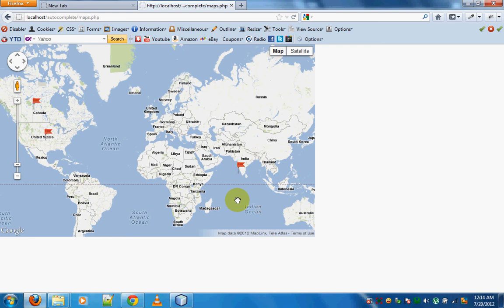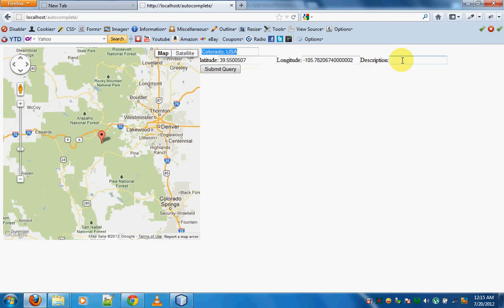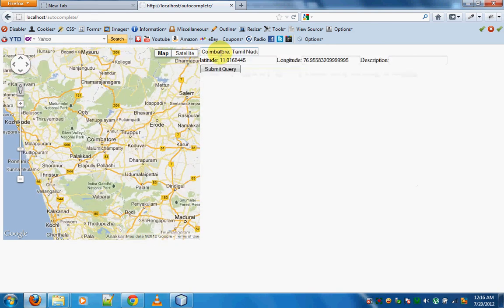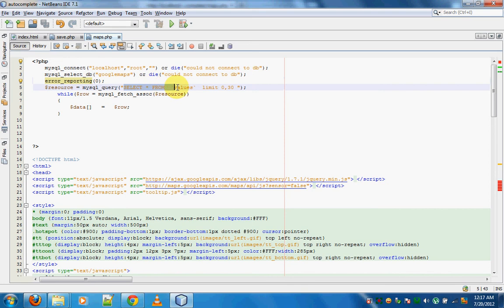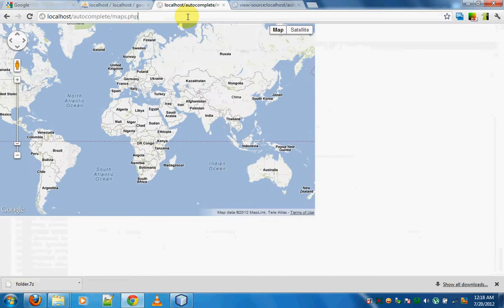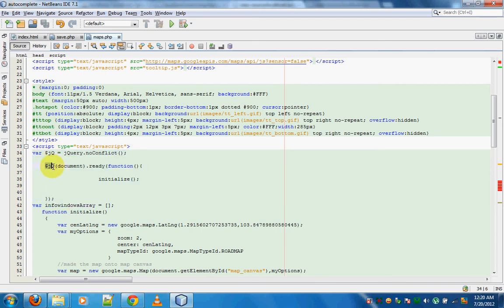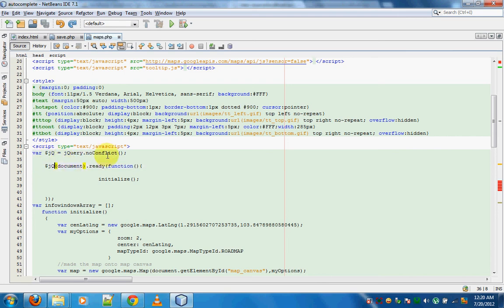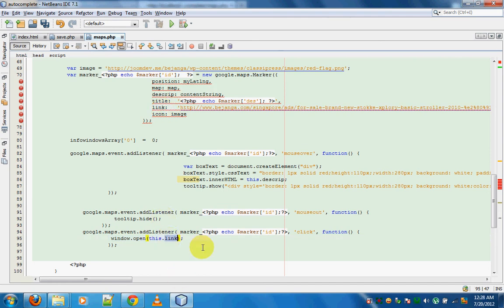Using google maps with datas saved in DB part 2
this video will show how is that we can get data from google maps and save it into the database and then retrieve it to create marker and tooltips. You can save latitude and longitude and then filter that using sql query and then display that on google maps